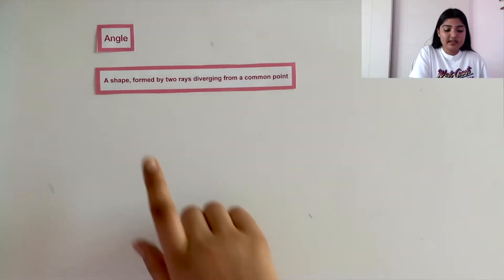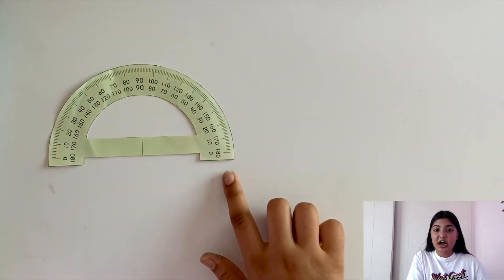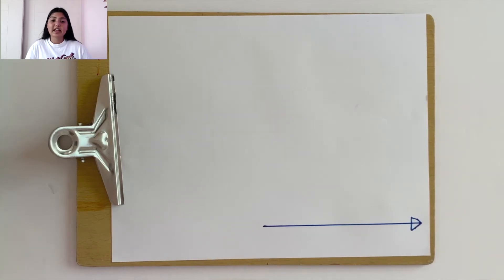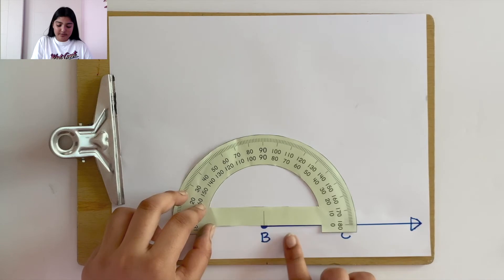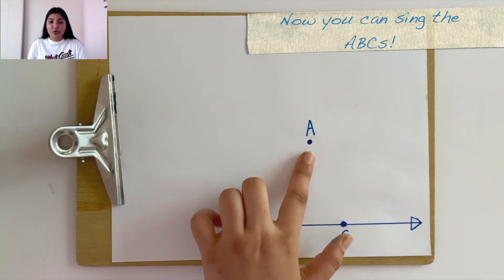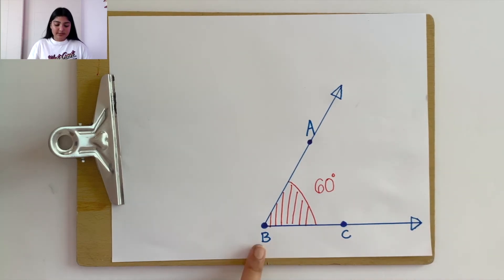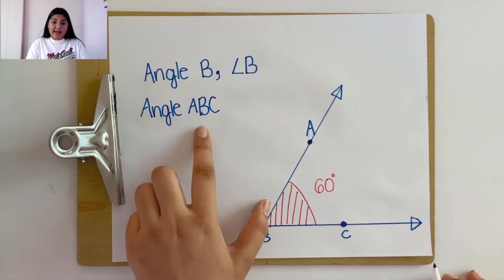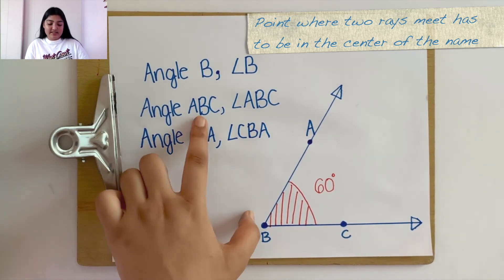Introduction to Angles | Drawing Sixty Degree Angle with Protractor | Geometry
Can you draw an angle with a protractor? How would you do it? Hmmm...